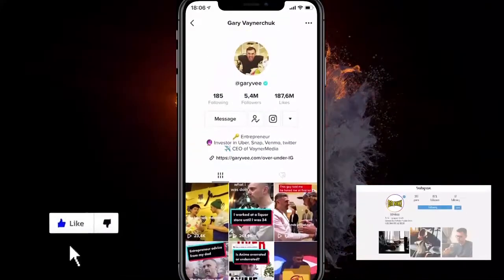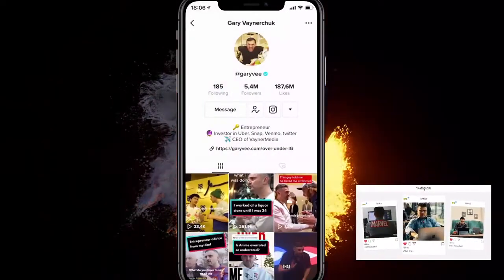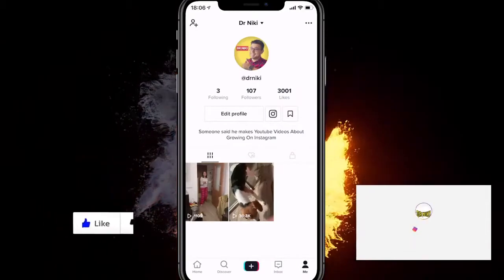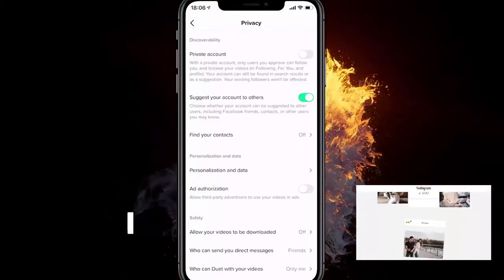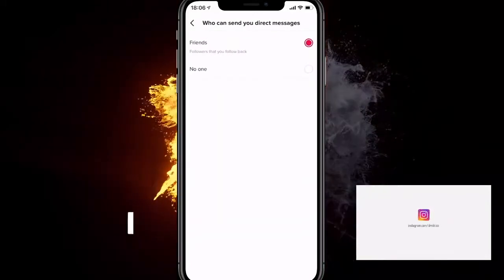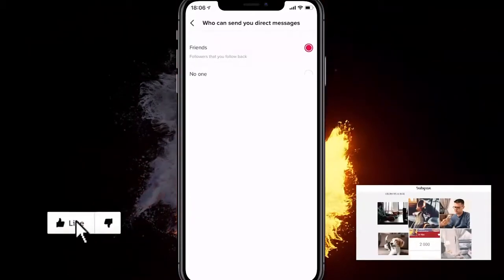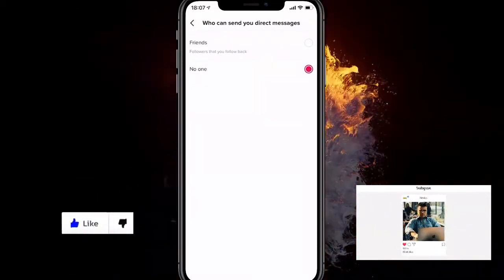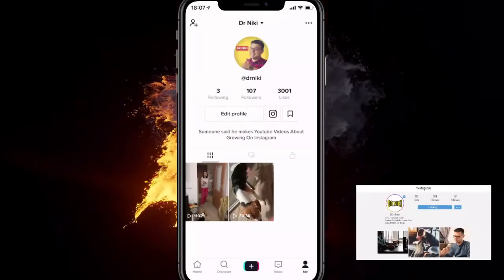TikTok Direct Message Option Not Showing ✅ Here's The FIX to the Tiktok Message Problem!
In this video you will learn how to fix the tiktok direct message option not showing and the fix to the tiktok message problem!